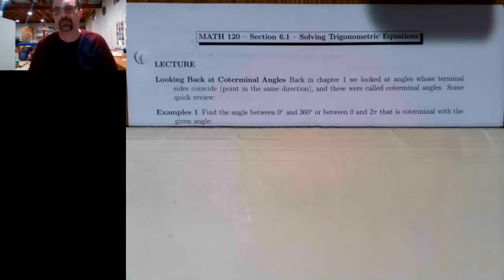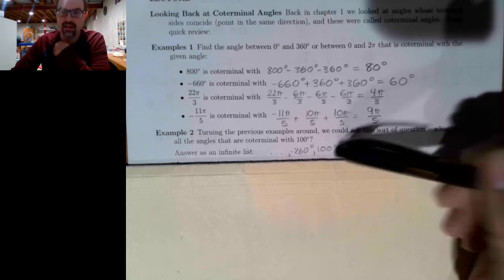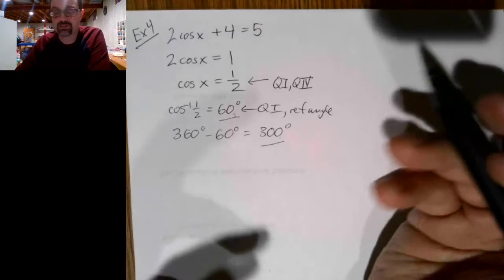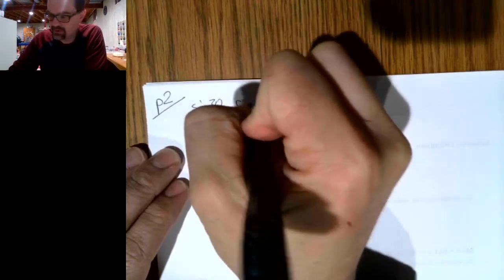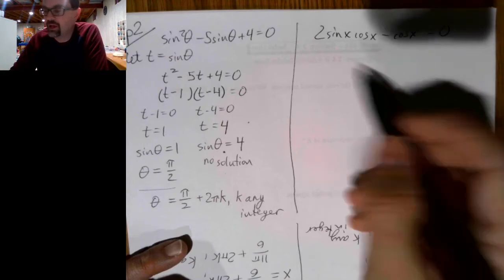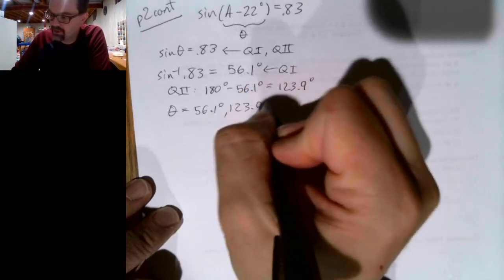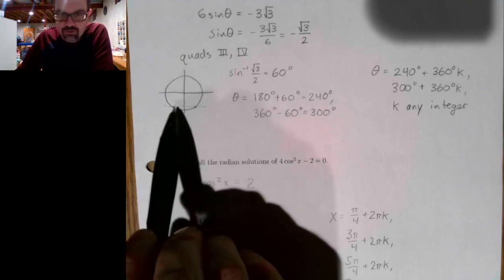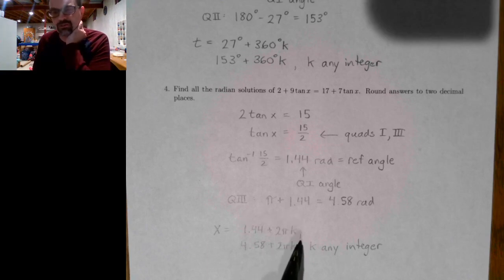MATH 120 - Section 6.1